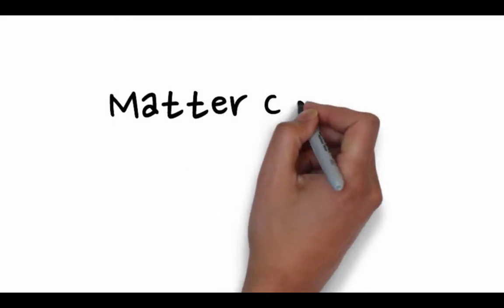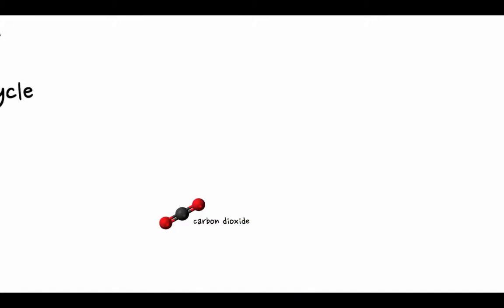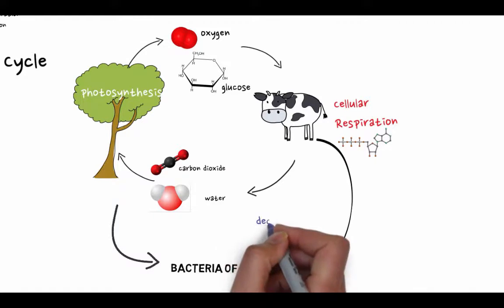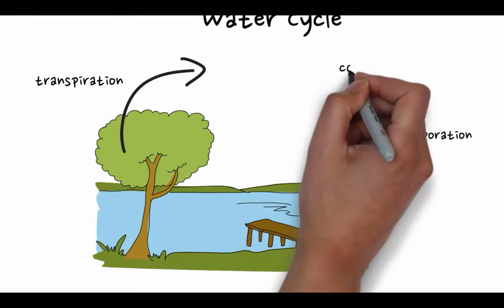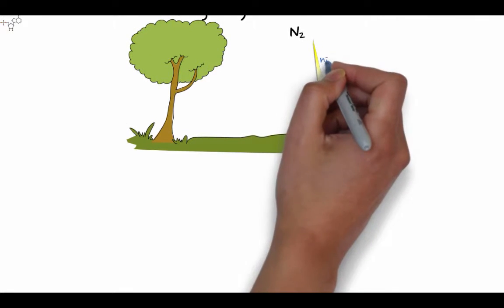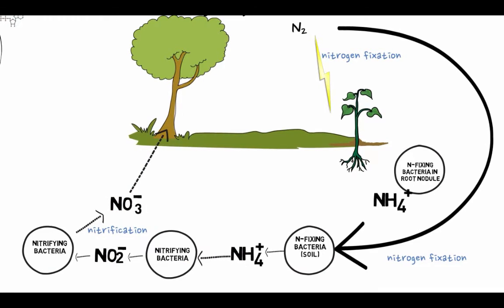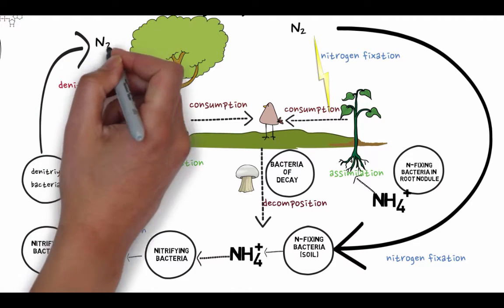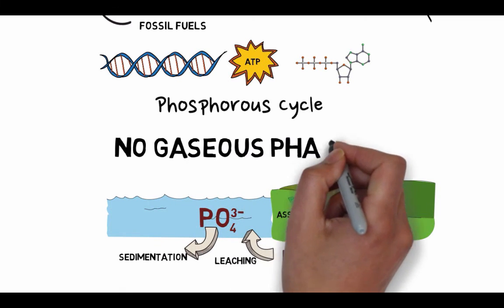Biogeochemical Cycles audio